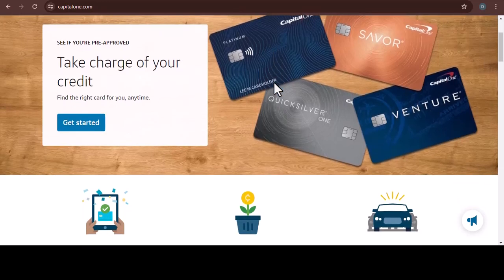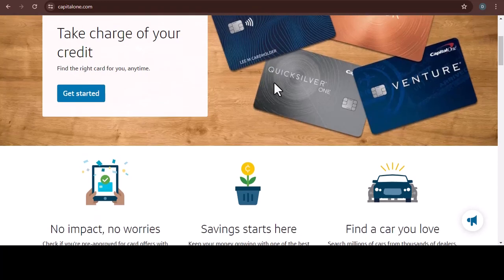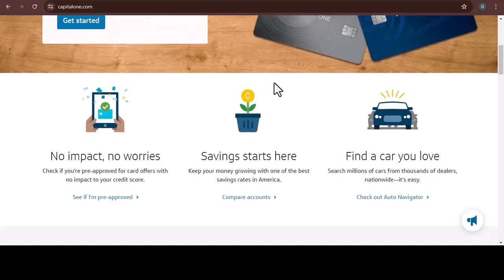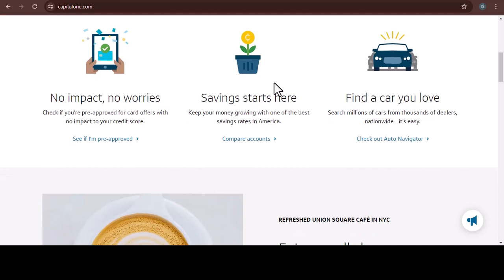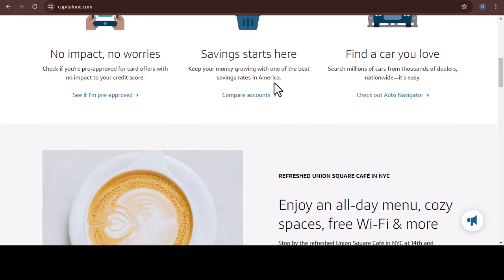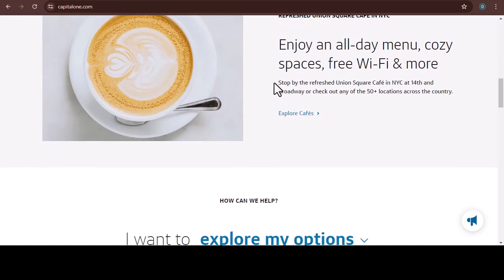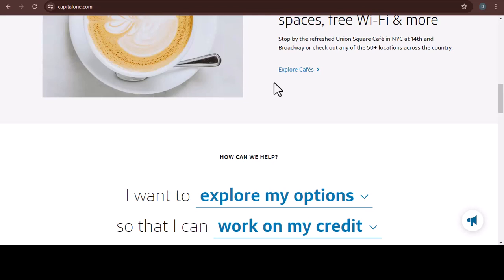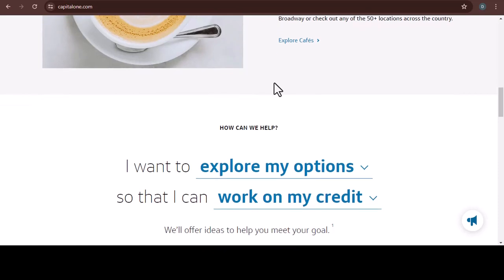What time does Capital One release funds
In this video we talk about What time does Capital One release funds